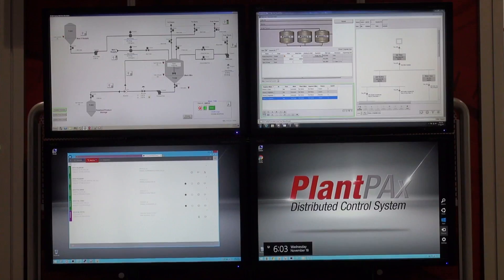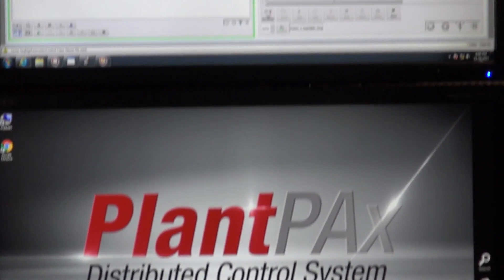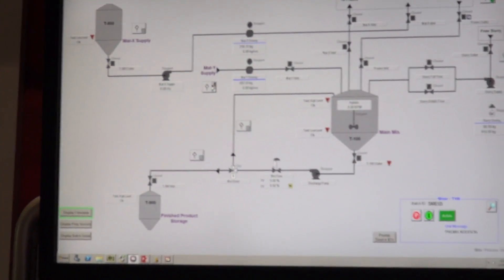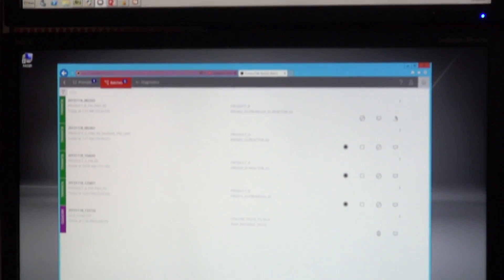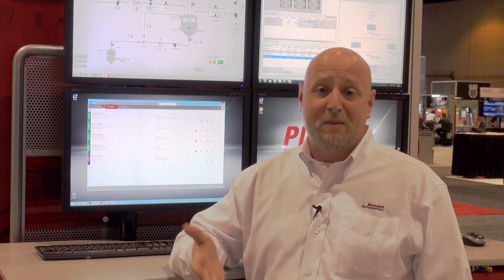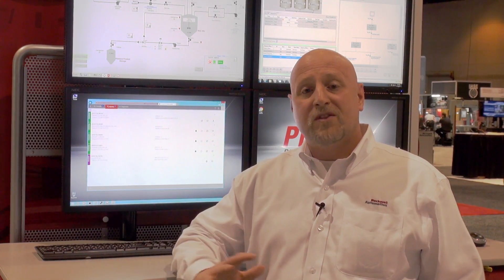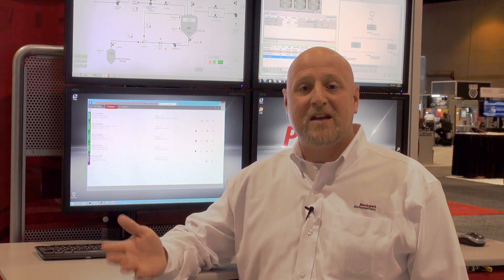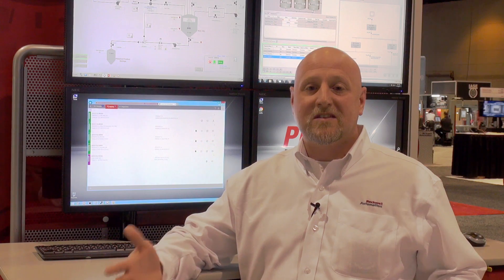Latest Features Improve FactoryTalk Batch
Explore the latest features available in FactoryTalk® Batch software that support flexible production needs. Dan UpDyke, Rockwell Automation, outlines new recipe version control and improved data management capabilities available now – and provides an overview of upcoming developments.